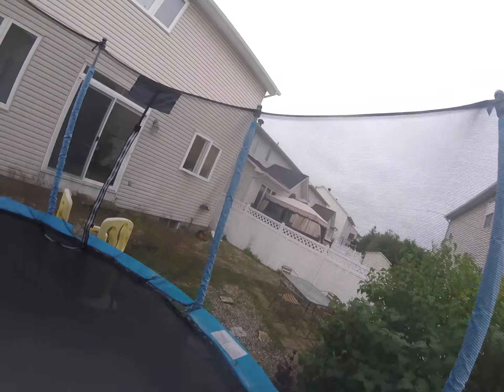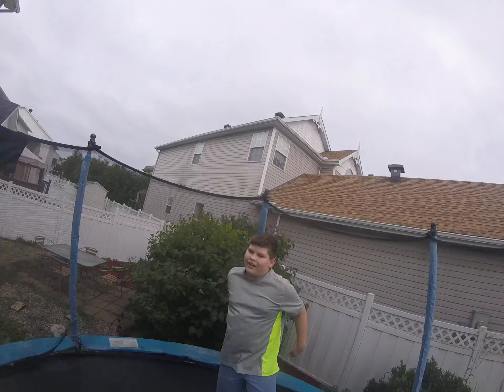Playing on the trampoline!